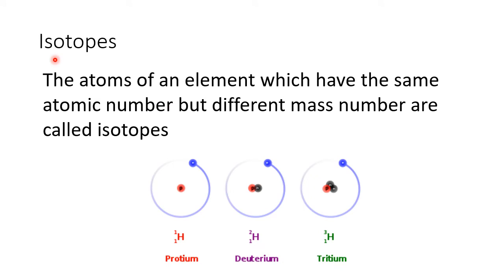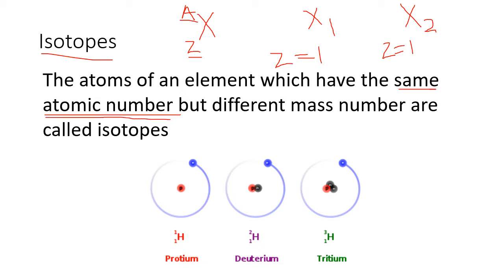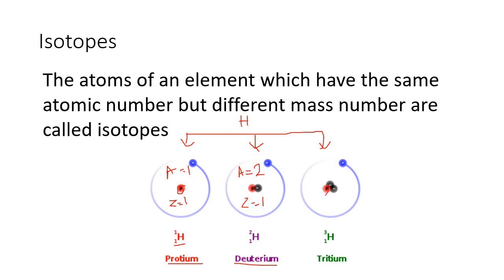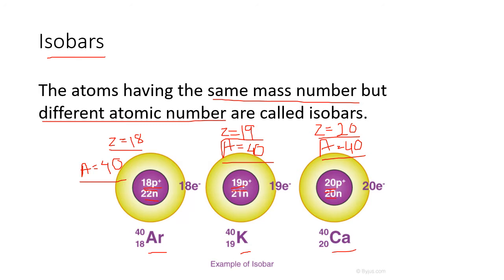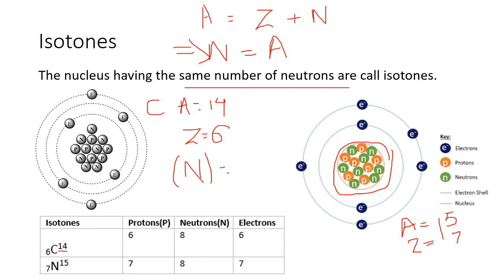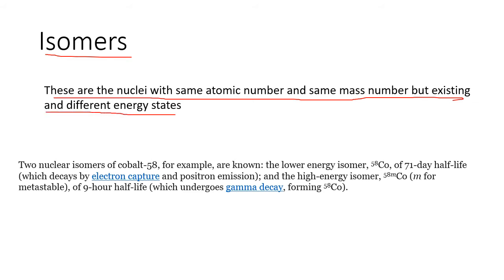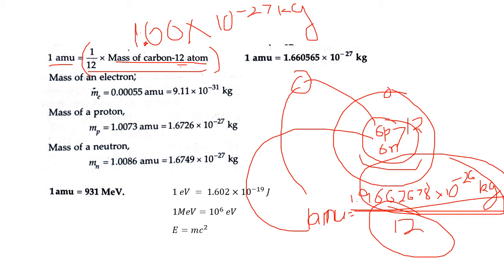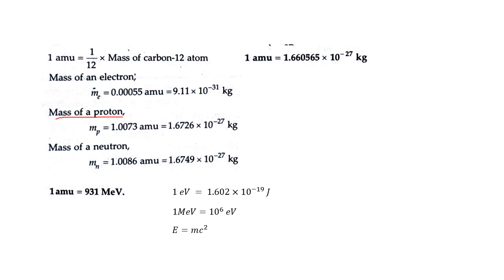Lesson 54 | Chapter 13 | Nuclei